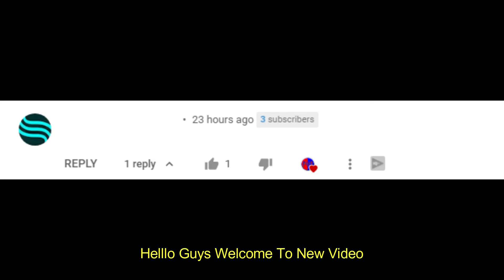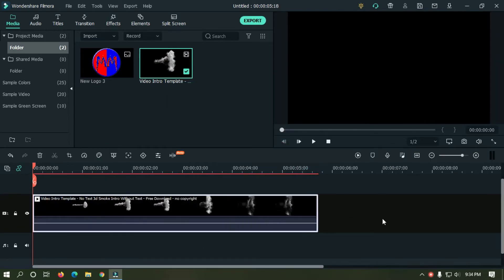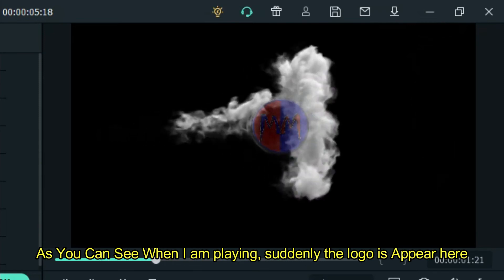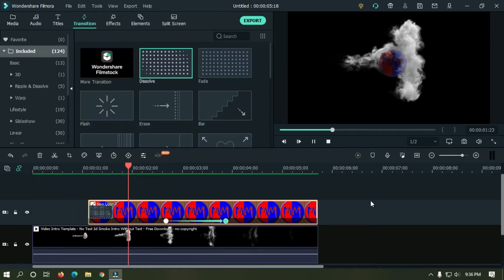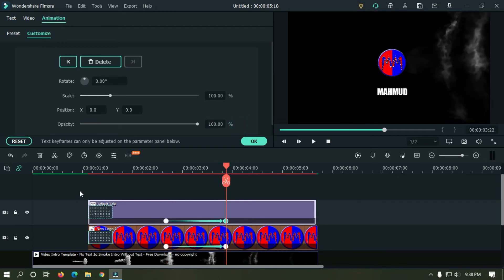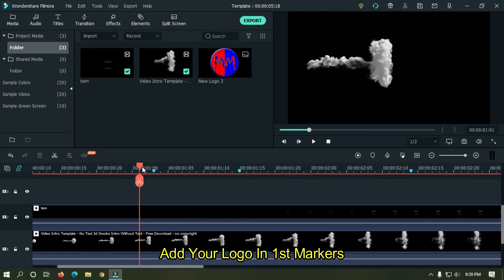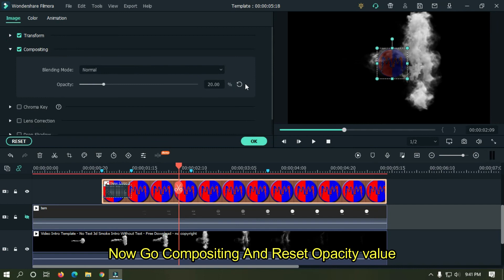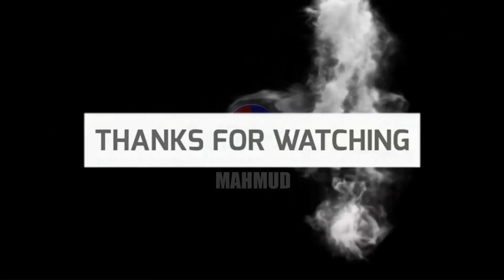Logo Animation Intro In Filmora X | Free Template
In This Video Im Going To Show You How To Make Logo Animation In Filmora X

0:00 Introduction
0:14 Preview
0:19 Subscribe
0:44 Intro Making Tutorial
5:07 Intro Template Tutorial
8:05 Ending
8:21 Outro